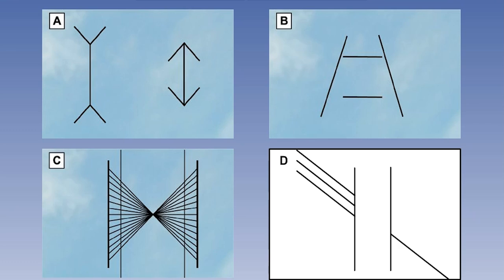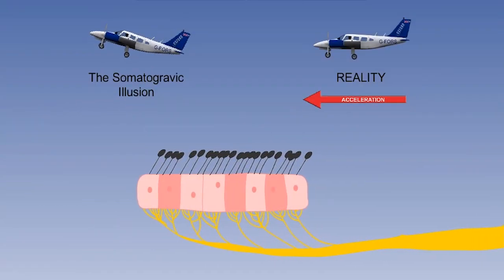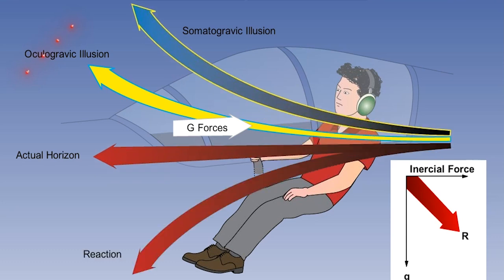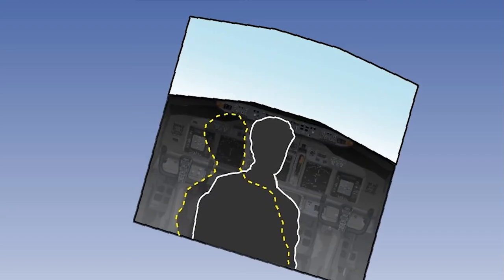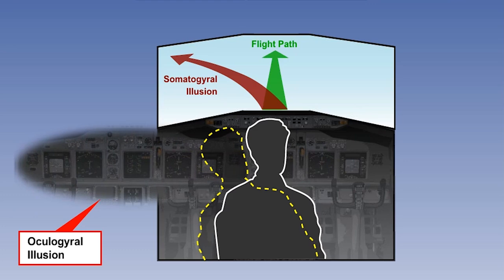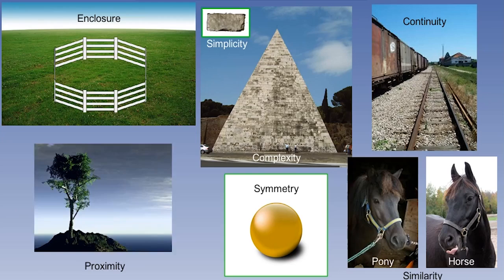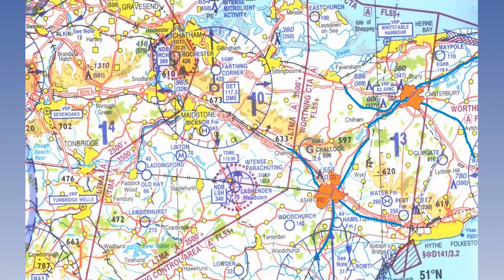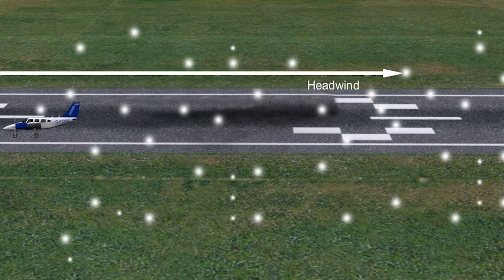ATPL Human Performance 040 - Ep.16: Cognition (Part 1) | ATPL Training | ATPL Exams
In Episode 16 of our ATPL Human Performance 040 series, we open a new and powerful chapter focused on the mental processes behind every flight operation:

“Cognition – Part 1” 🧠🧑‍✈️⚙️

What is cognition? How do we process complex, dynamic information while flying? What affects our decision-making in high-pressure scenarios?

This episode dives into the fundamentals of cognition — the mental operations that allow us to perceive, interpret, decide, and act inside the cockpit.

In this lesson, you’ll learn:

✅ What cognition means in the aviation context
✅ The main cognitive functions involved in piloting: perception, attention, memory, reasoning
✅ The difference between conscious and automatic processes in high workload tasks
✅ The importance of mental models and schemas in anticipating aircraft behavior
✅ Why cognitive overload can lead to delay, confusion, or human error

We’ll also explore:

🧭 Real examples of cognitive performance in normal and abnormal situations
📚 Key learning objectives required by EASA for your ATPL 040 exam
📊 How information is processed differently depending on stress, fatigue, or environment
🛠️ How pilots can train and improve their cognitive performance over time

This episode sets the foundation for everything that follows in Human Performance — because before you can manage workload, handle emergencies, or make split-second decisions, you need to understand how your brain processes reality in the flight deck.

Perfect for:

🧑‍✈️ ATPL students learning about pilot psychology and behavior
📖 Cadets preparing for Human Factors evaluations
🧑‍🏫 Instructors focusing on cognition, decision-making, and error traps
🛫 Future airline pilots committed to developing a sharp, analytical, and resilient mindset

At ATPLation, we help you develop not just your technical skills, but the cognitive and emotional awareness that define today’s best pilots.

The better you know how you think — the better you fly. 🧠🛫

✈️ Like this video if you’ve ever wondered how your brain works under pressure.
📥 Share it with your flight partner or ATPL study group.
💬 What’s the most mentally demanding phase of flight for you — and how do you handle it?

Let’s master the skies — by mastering the mind.